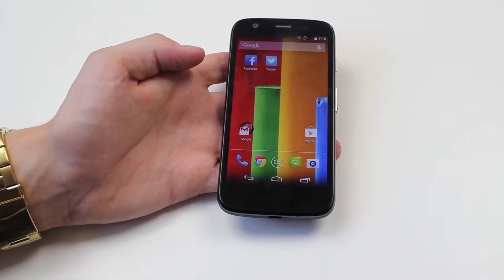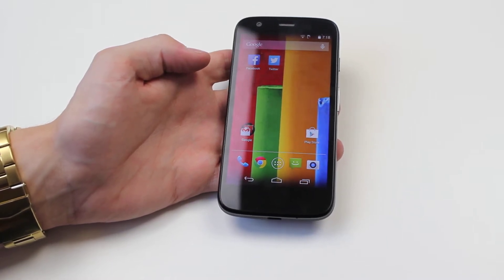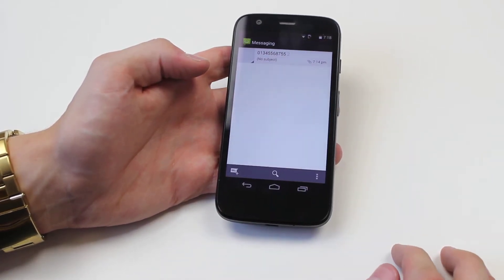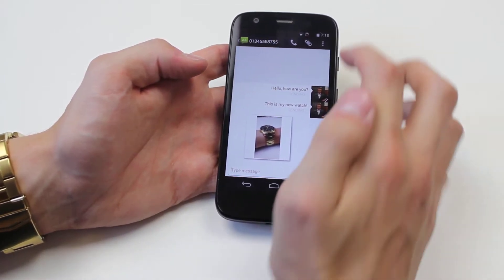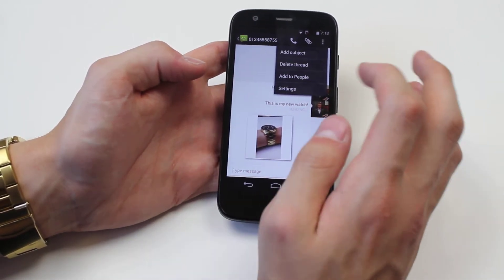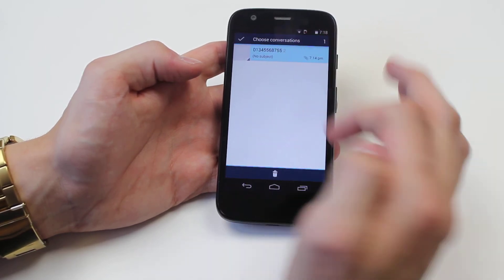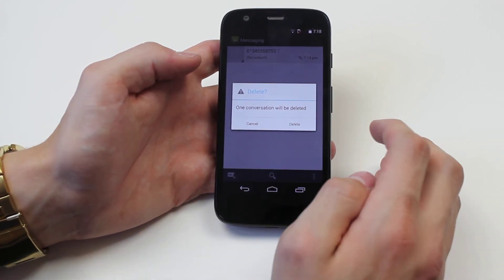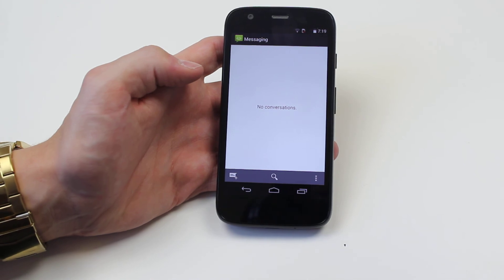How To Delete SMS/Text/Picture Messages - Motorola Moto G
A video how to, tutorial, guide on deleting text and picture messages on the Motorola Moto G.